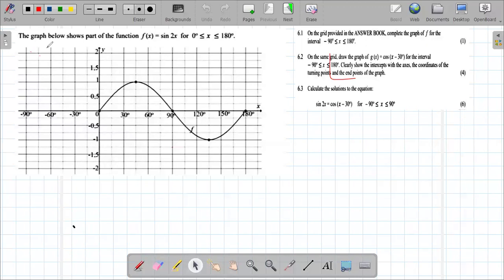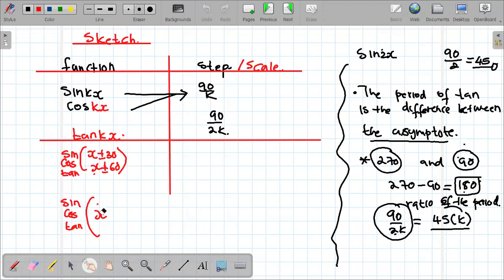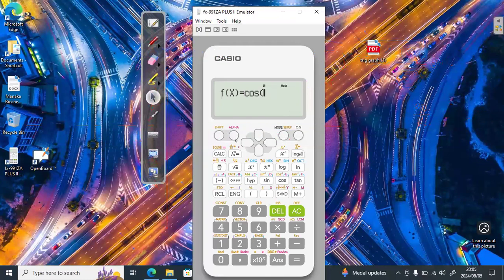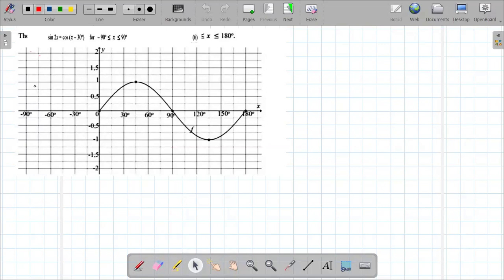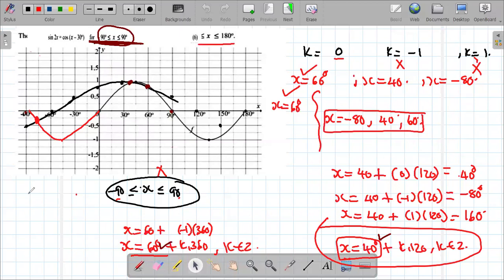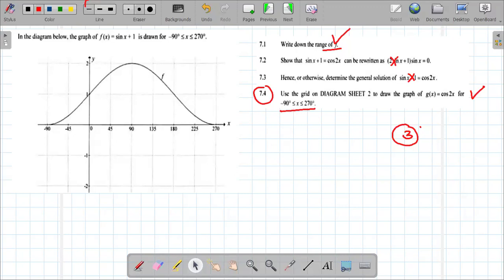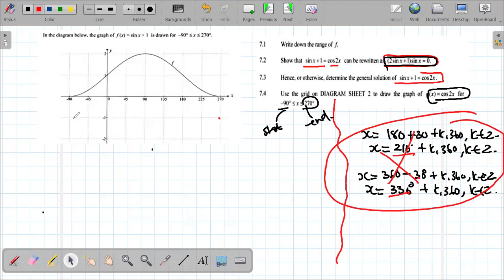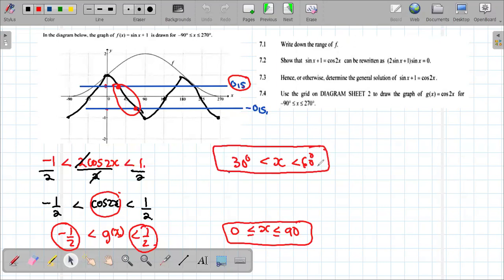Trig don't run murife